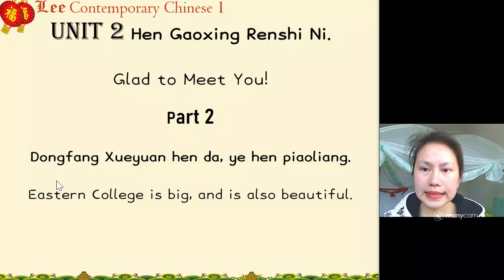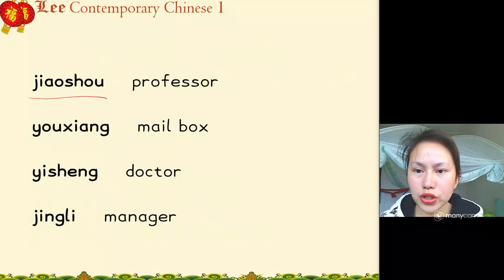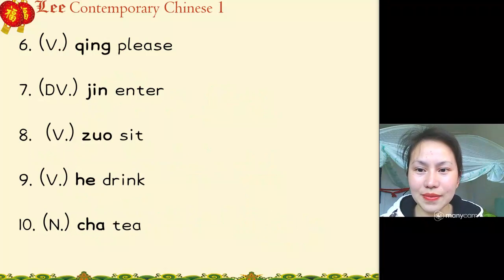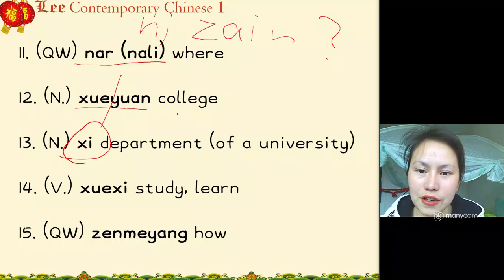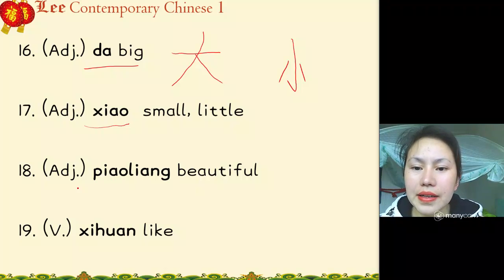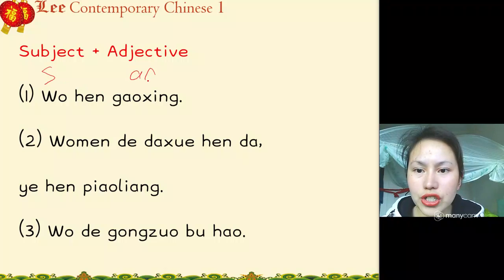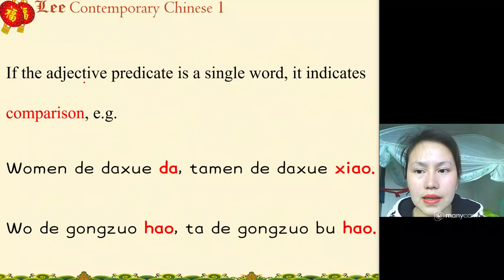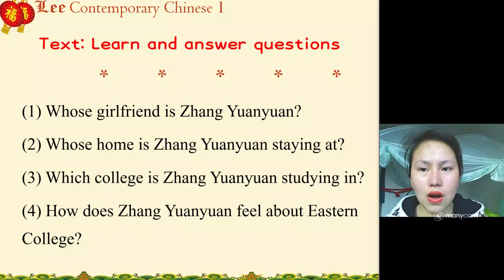Unit 2 Part 2 Glad to meet you-I work at inport and expor company.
Contemporary Chinese Book 1, learn conversational Chinese language with Lee.
whatAPP Group
Chinese Language#